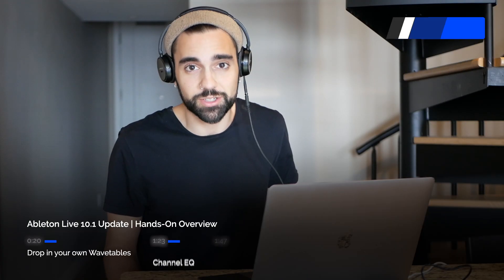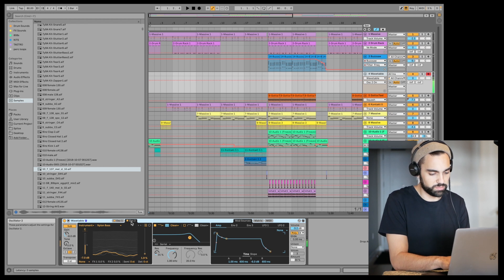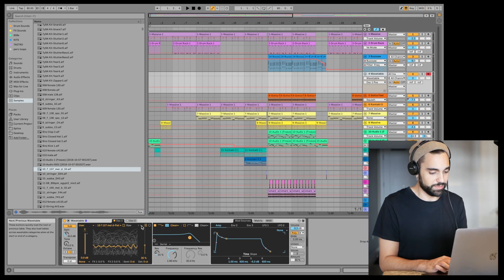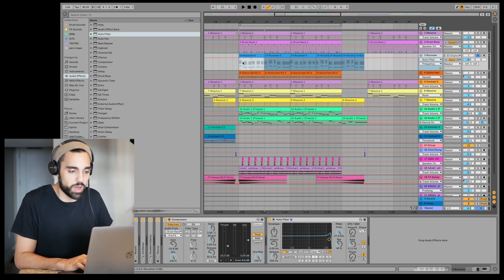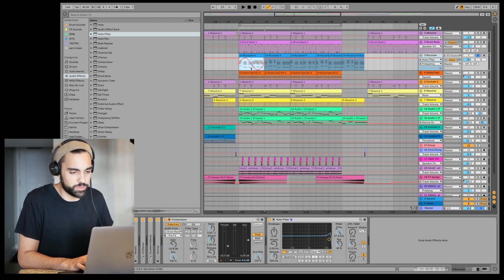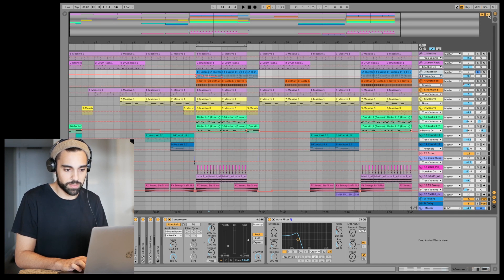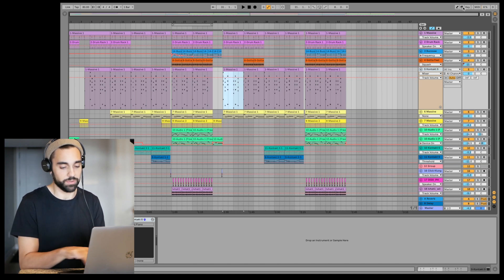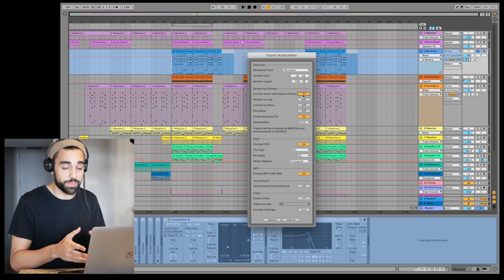Ableton Live 10.1 - Review & First Look - Every feature explained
Ableton Live 10.1 Update - Hands-On Overview demonstrating some of the new devices and features in the Ableton Live 10.1 Beta.

0:20 - Drop in your own Wavetables
1:23 - Channel EQ
1:47 - Delay
2:48 - Automation Features
4:00 - Entering Breakpoint Values
4:17 - Resizing, pinch zooming, and new shortcuts
5:32 - Freezing Tracks With Sidechain Routing
6:00 - Export Tracks With Master & Return Effects

-- ADSR --